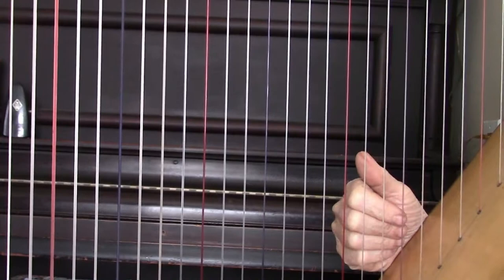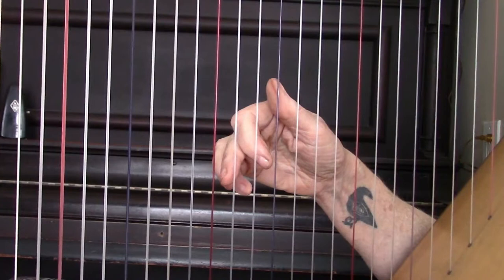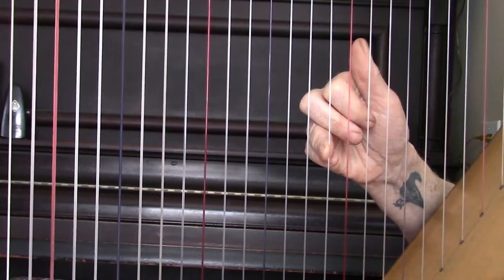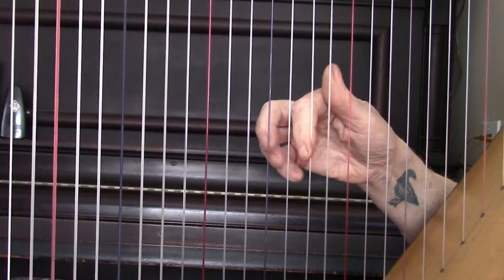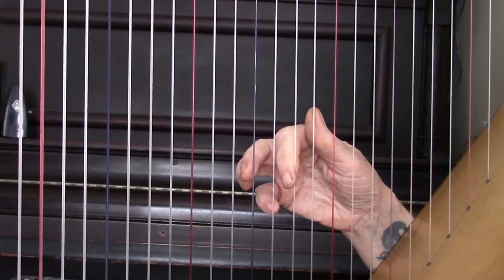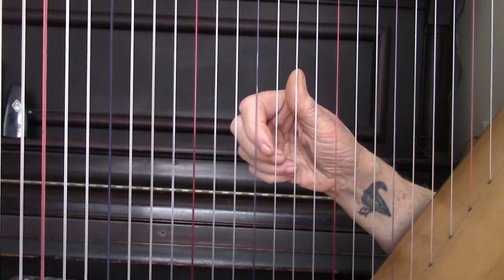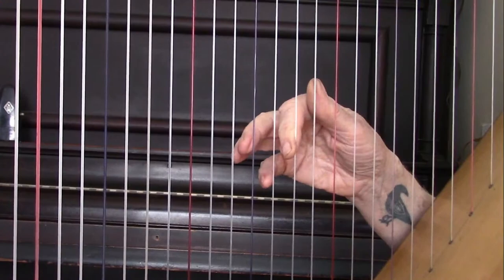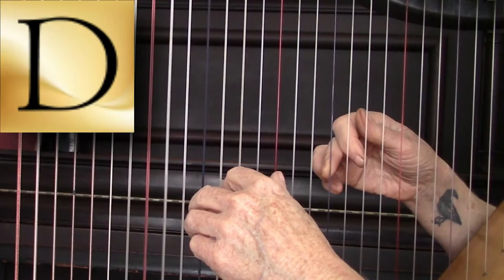Hugh Gillespie's Mazurka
A mazurka from Ireland.
Join me every month for a new tune. Not just any old tune you've heard at every session, but music that isn't heard all that much, but should be.
And if you enjoy the tune, don't forget to click "Like" and share it!

Want the sheet music? and MP3 practice recordings? Or would just like to help in spreading Celtic music?

I keep being told I should increase the monthly subscription, but I want to make it accessible to everyone. With your subscription you get sheet music and MP3 to play along. If you like this arrangement go for the $5/month subscription.